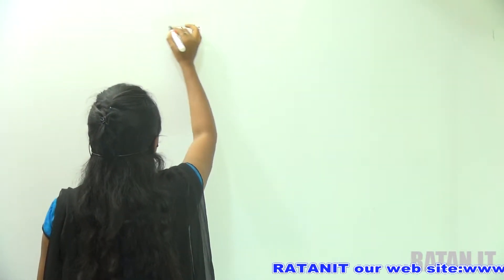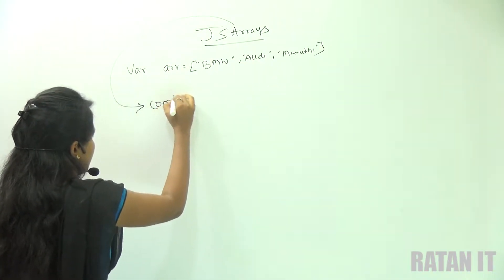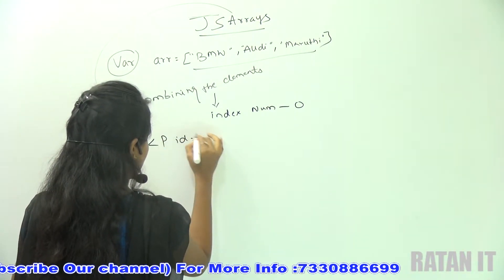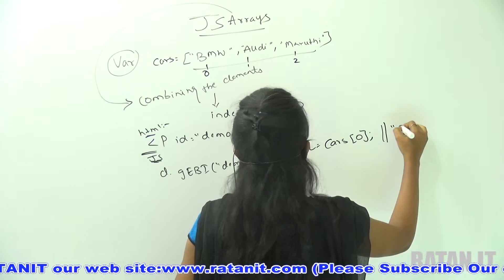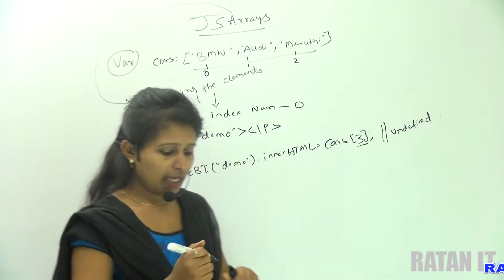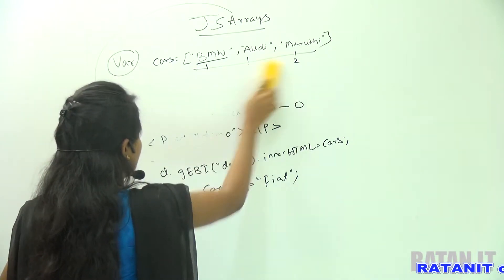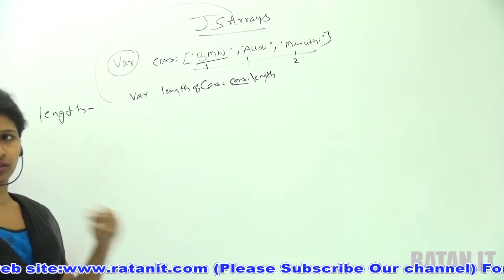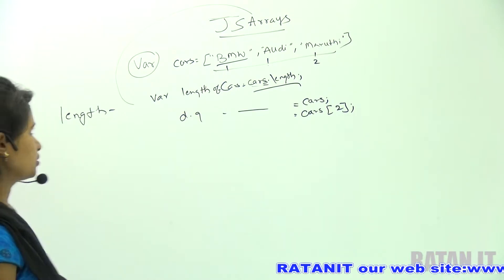JavaScript Tutorial | Arrays | Part-1 | By Binesha